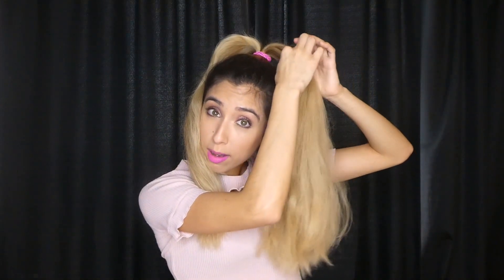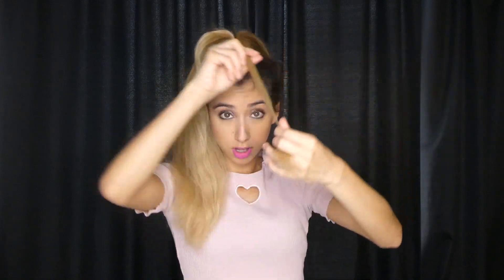Pinterest Hair Hack Tested : 5 min lazy curly hair LONG HAIR Edition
Follow Instagram for special promos and updates on new products.